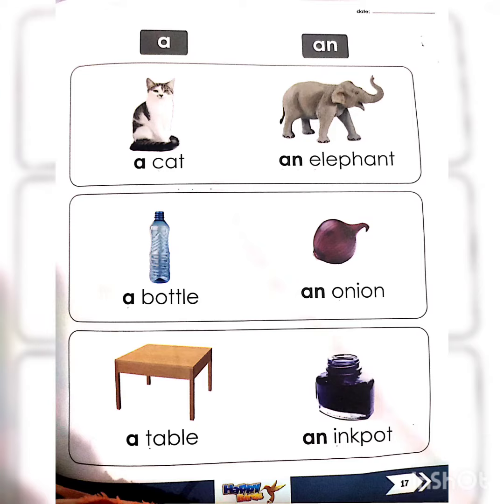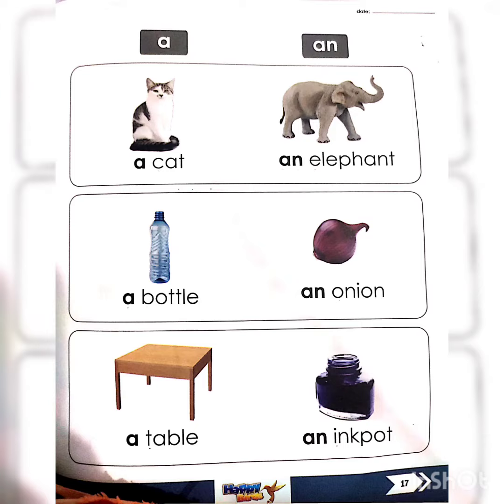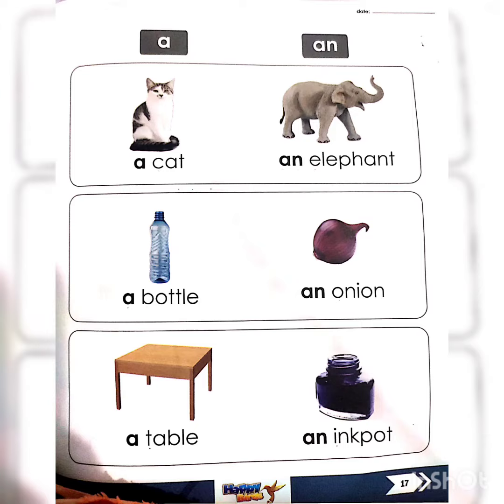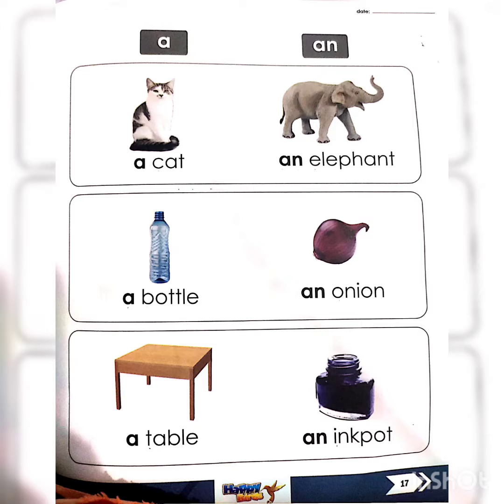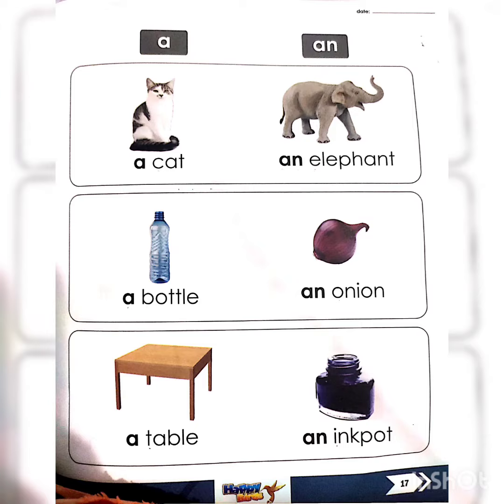Use of a and an ,English for Prep class/ lecture 1